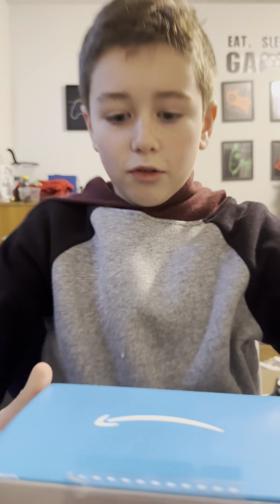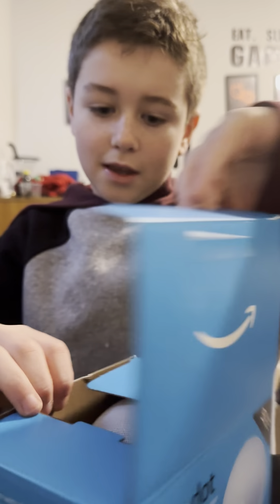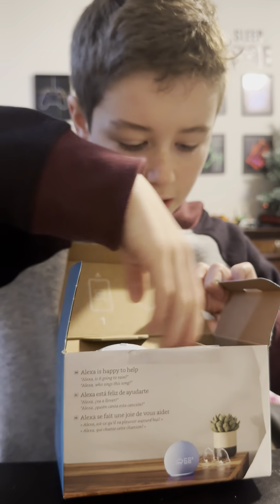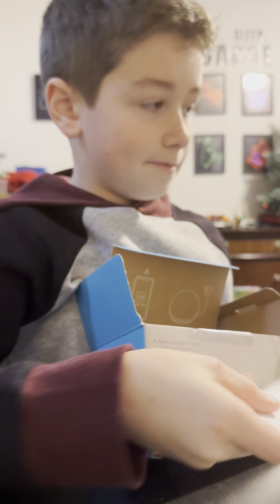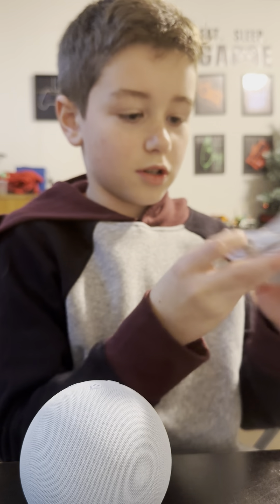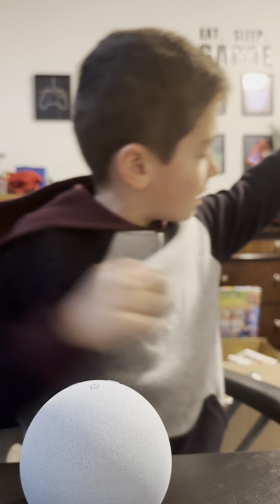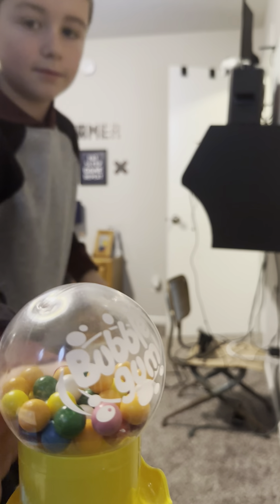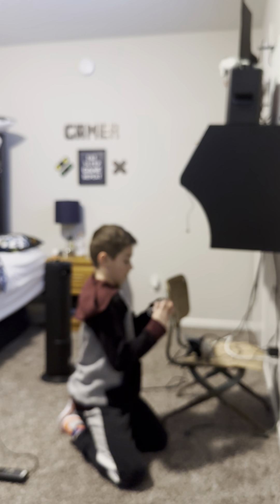I’m boxing the new echo. Dot from Amazon